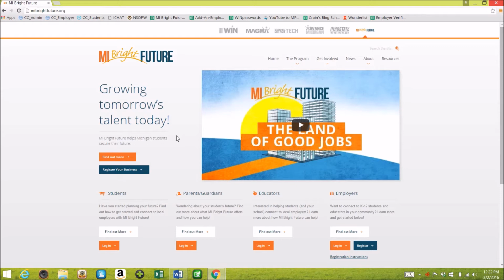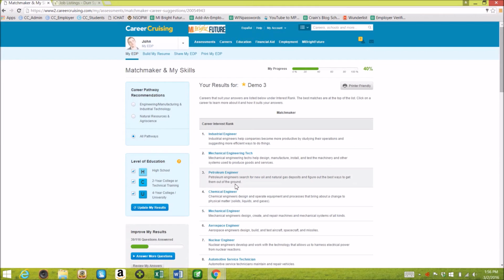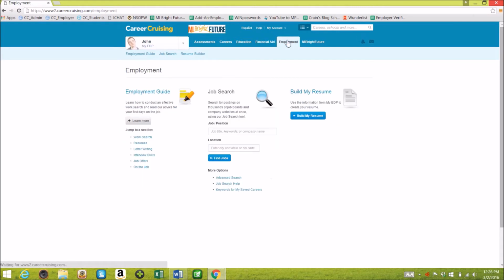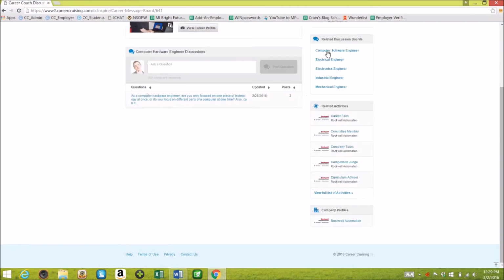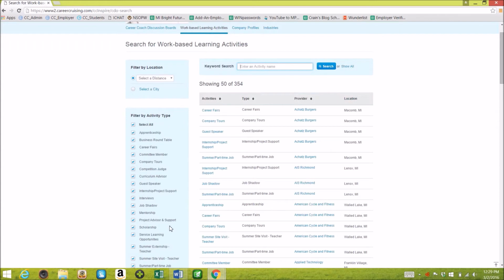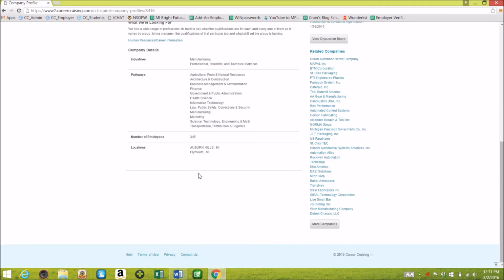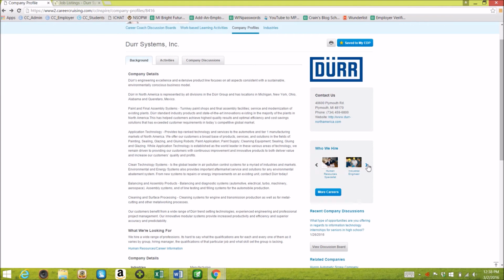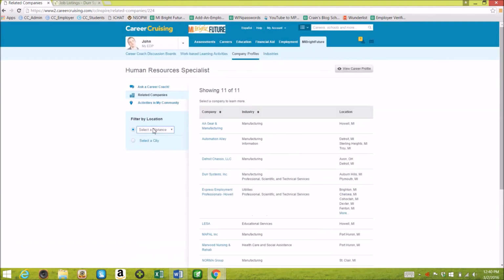MI Bright Future Student Portal Tutorial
Check out our quick tutorial video walking through the student portal. This video briefly browses the variety of career exploration and outreach tools available to students, provides examples of how company profiles appear, and explains the various opportunities uniquely available to MI Bright Future employers.